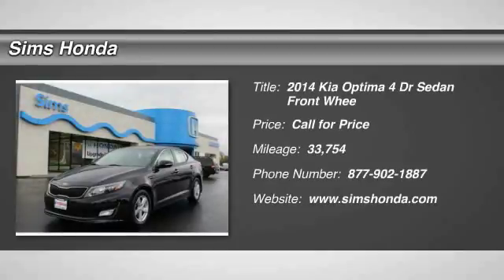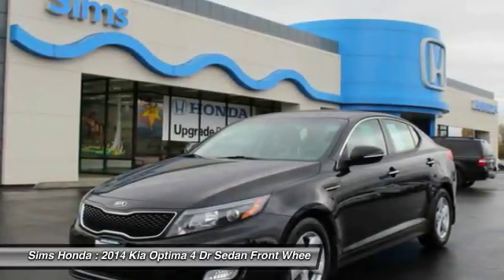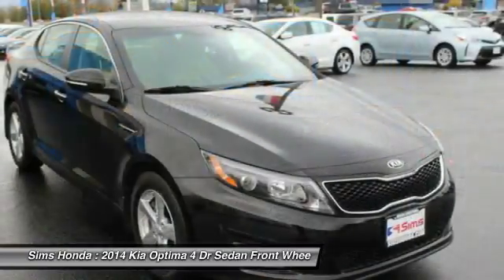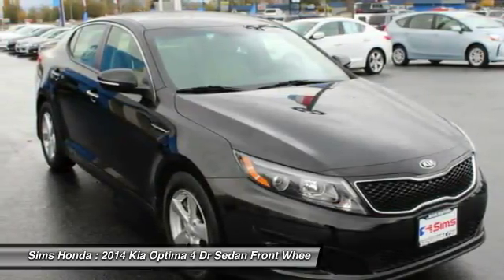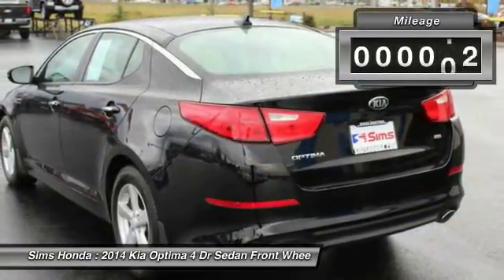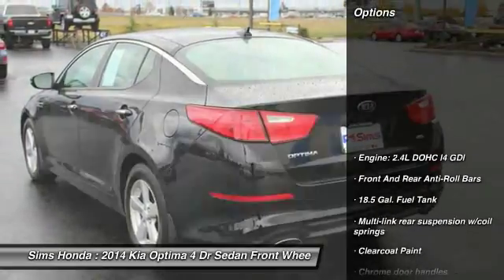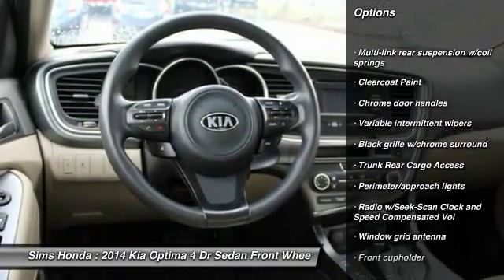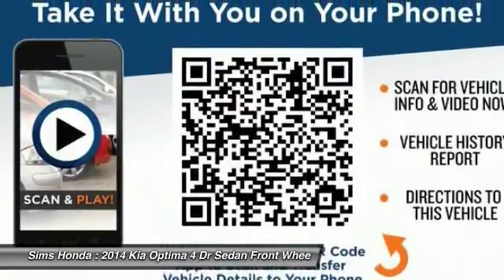2014 Kia Optima Burlington WA B9273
2014 Kia Optima LX

Sims Honda
1615 S. Goldenrod Road

Pick up this Black 2014 Kia Optima, available today at Sims Honda. This could be the one you've been searching for.